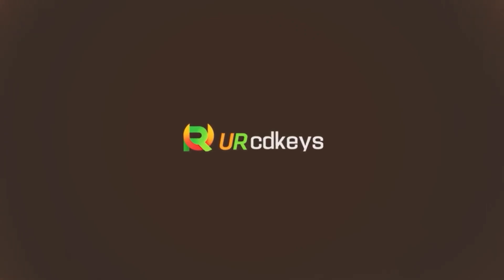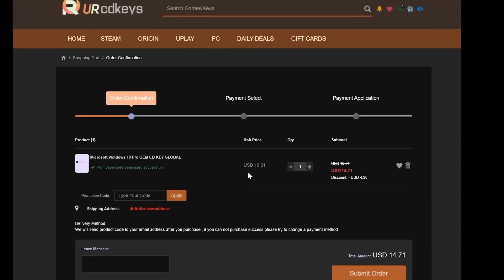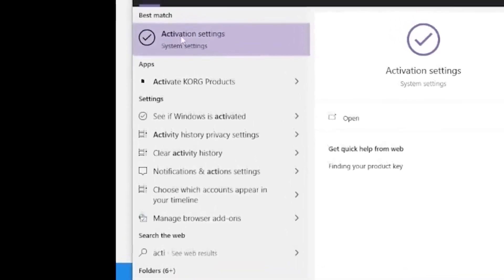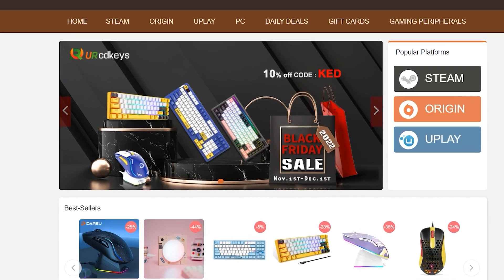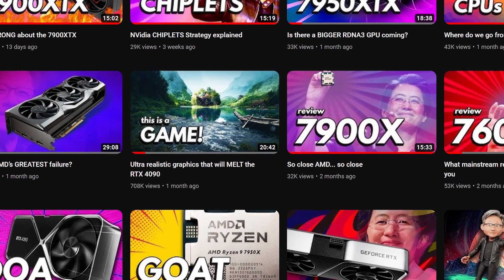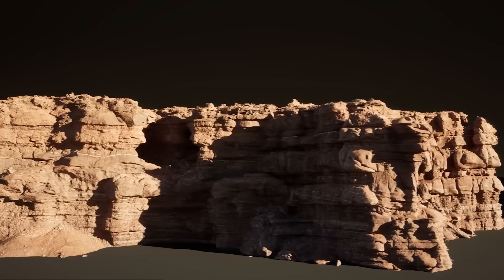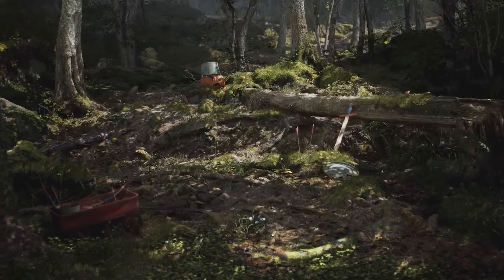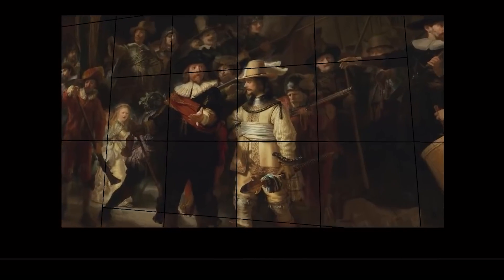The Tech that will REVOLUTIONIZE graphics in the next 10 years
Urcdkeys Christmas Sale